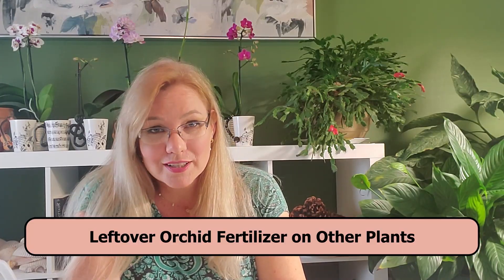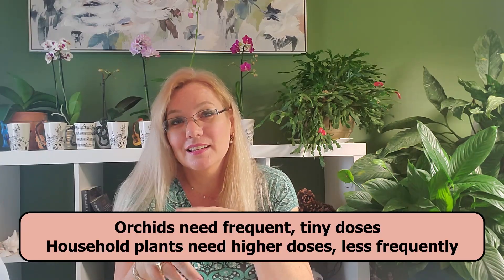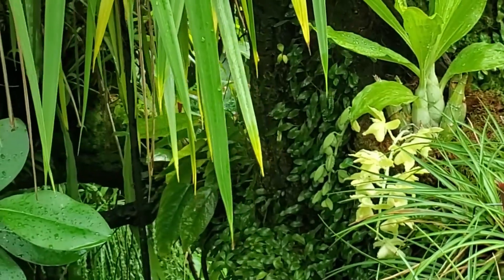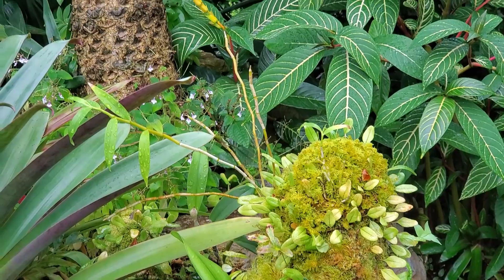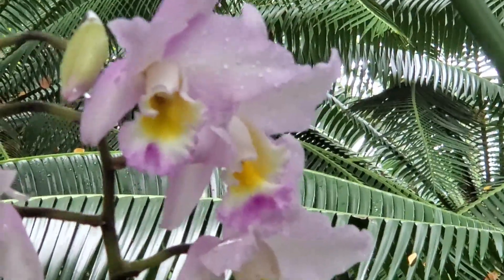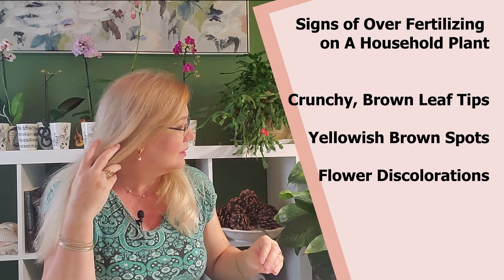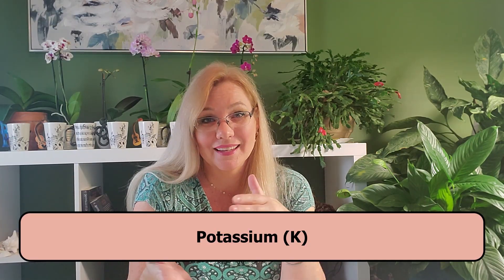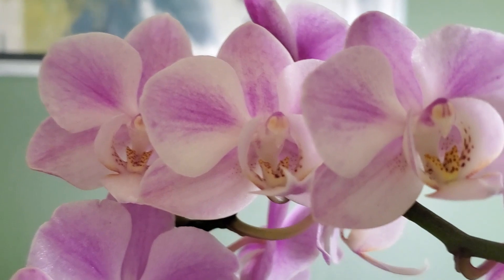Orchid Fertilizer & Household Plants? Don't Make These Mistakes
Can Household Plants Benefit from Leftover Orchid Fertilizer?

With prices that are skyrocketing these days for orchid fertilizer, there’s no reason to be wasting it. With orchids as "light" feeders, not much fertilizer is necessary. As long as it’s an extremely weak dose and applied constantly, your orchid will do fine. More often than not, there will be leftover orchid fertilizer when you’re done watering. If you have other household plants, it’s a temptation to just water them with that same fertilized water.

Are there any side effects of using orchid fertilizer for household plants?

You can apply the fertilizer without harm to other household plants, as long as you aren’t applying it to a vegetable garden or produce that you’ll be consuming later on. Most household plants will require a lower dose of fertilizer, not the higher concentration of the solution necessary for orchids.

Each plant has a specific requirement for nutrients, and some fertilizers can harm household plants if used in excess.

In this article, you’ll read about what is in orchid fertilizer, what it does to the orchid, and the side effects of orchid fertilizer applied to household plants.

If you want the full explanation of this video in writing, go

Happy Cultivating!